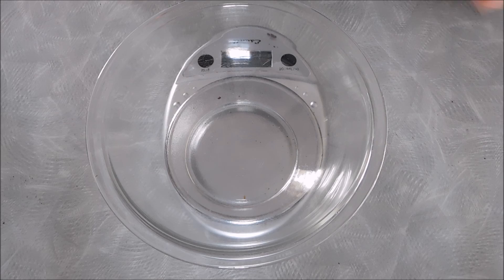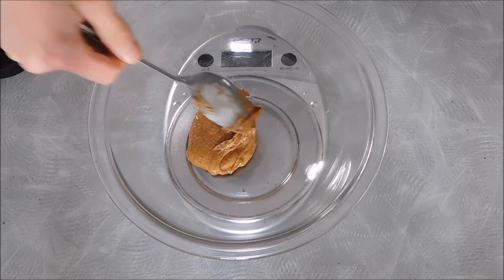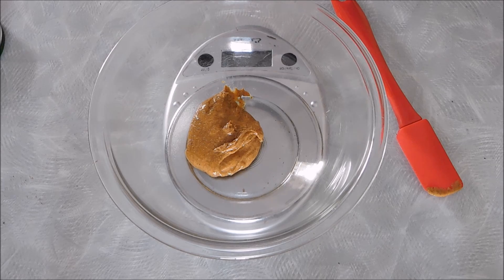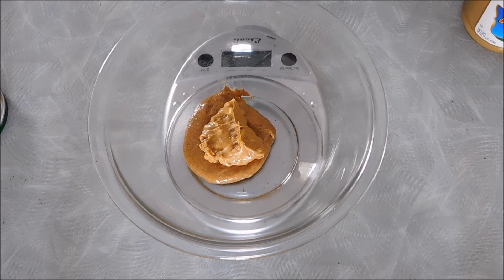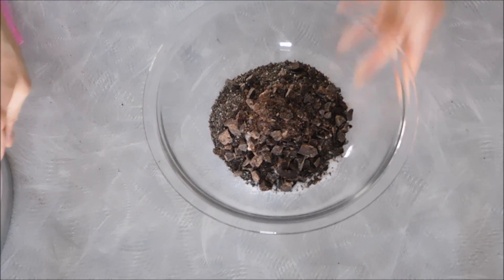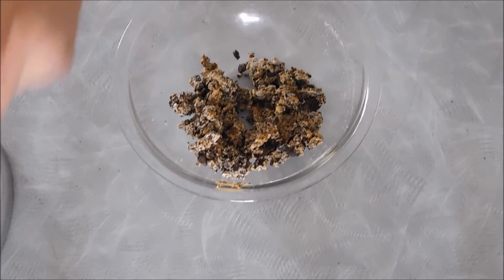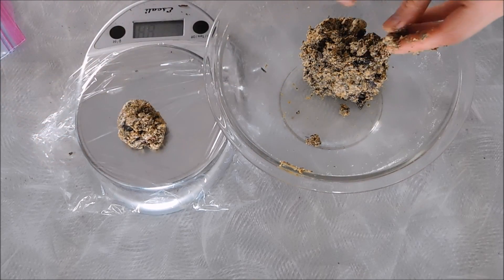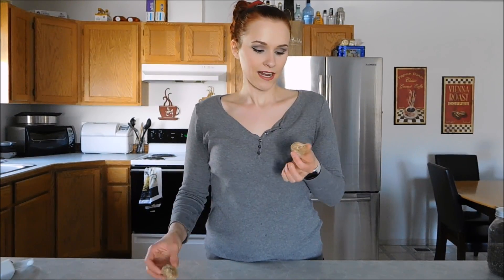HEALTHY LOW CARB COOKIE DOUGH BITES | VEGAN + GLUTEN FREE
These crunchy little bites pack a serious flavor punch with hardly any guilt! These are so low carb that they could totally be an indulgence on a Keto diet without ruining the whole day! They are also high in fat and protein so you only need one or two to fill you up. Plus, they contain no coconut, which is a plus in my book!

Ingredients:
2 TBSP Almond Butter
2 TBSP Peanut Butter
1/4 cup Stevia or other 0 cal sweetener ( or if you choose a liquid sweetener like honey, add some almond flour or other gluten free flour as needed for thickness)
4 TBSP Chia Seeds
40 g chopped 85% cocoa chocolate